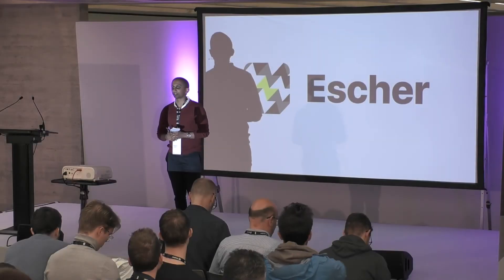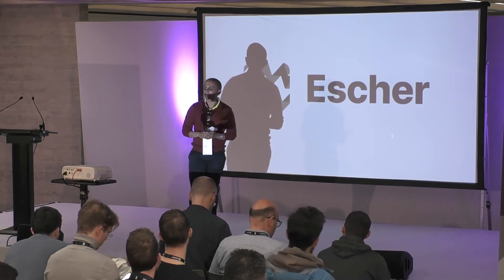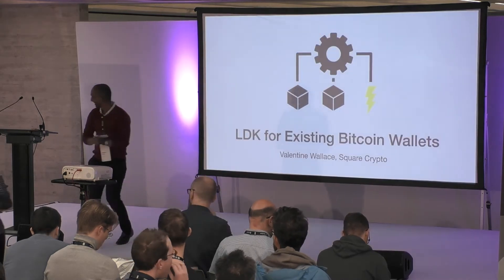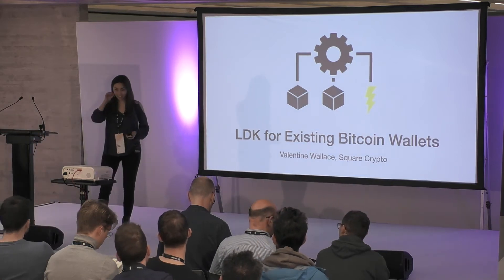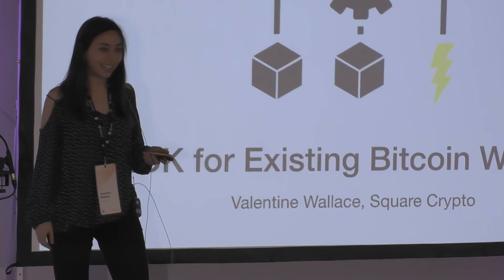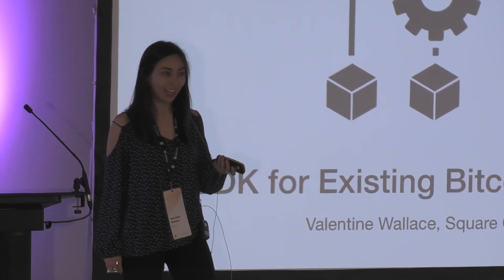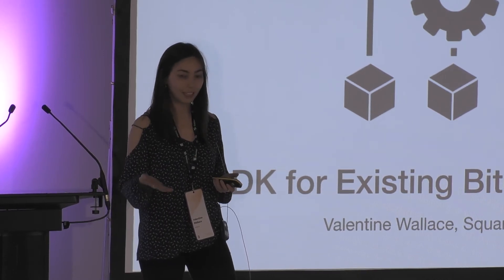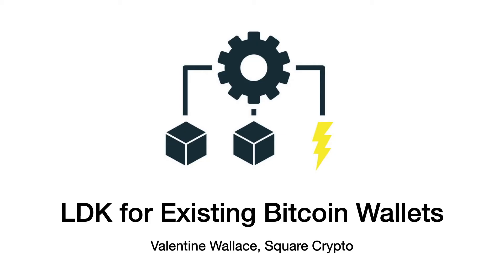LDK (Lightning Developer Kit) for Existing Bitcoin Wallets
The short version of a talk given by Val Wallace at the Advancing Bitcoin Conference 2020.